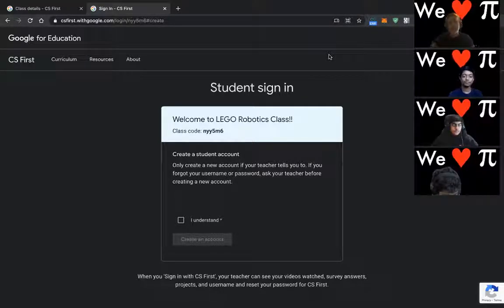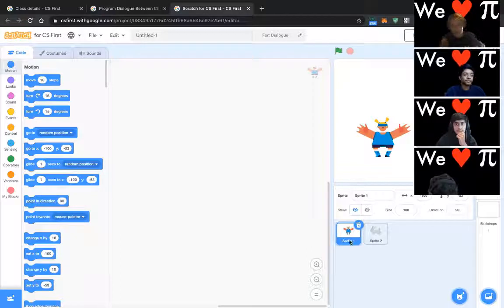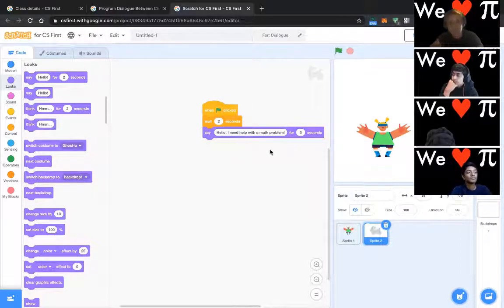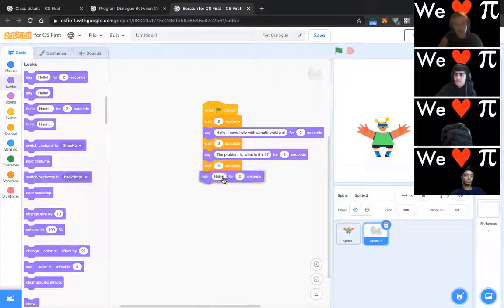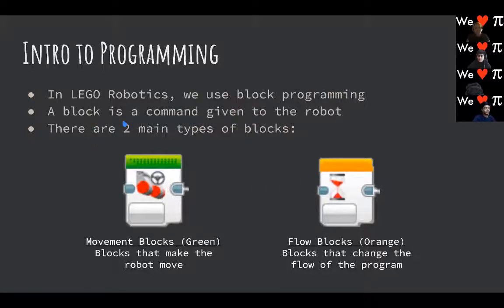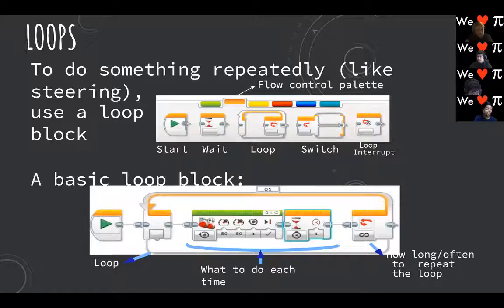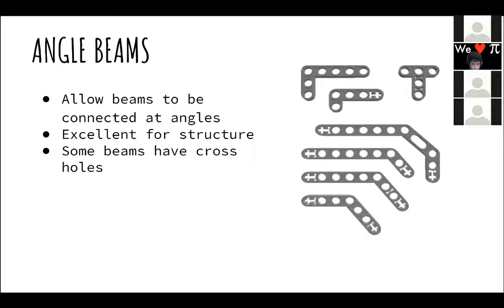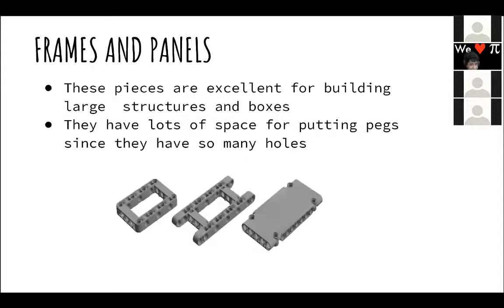We Love Pi LEGO Robotics Class 1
We Love Pi Virtual Robotics Class, Intro to Software and Hardware